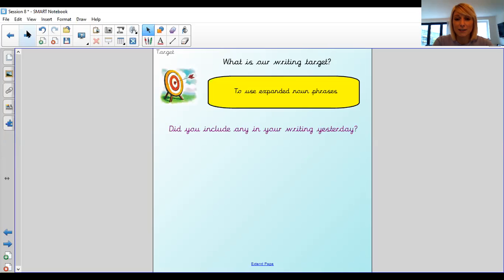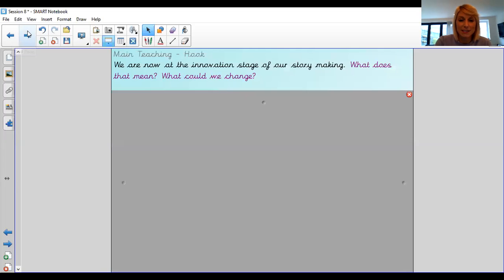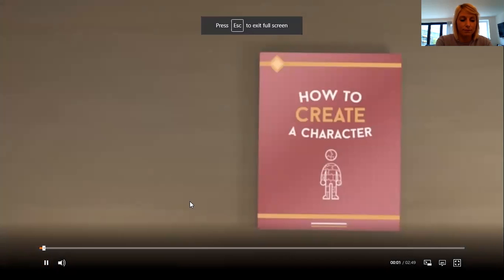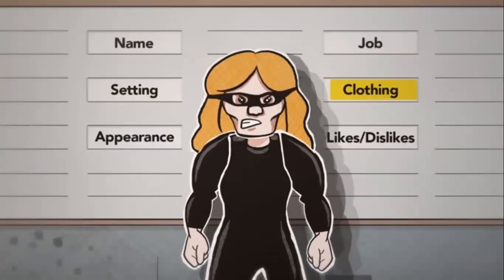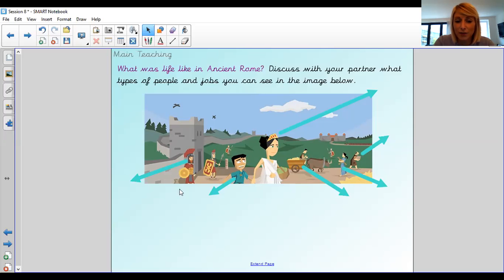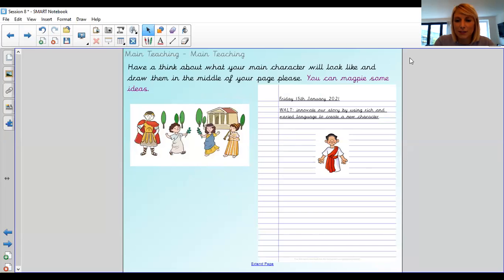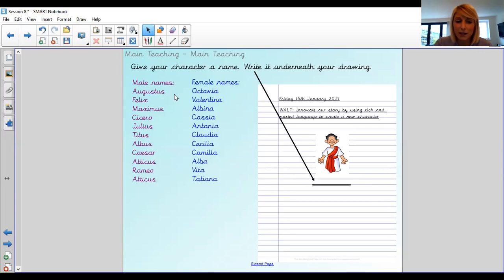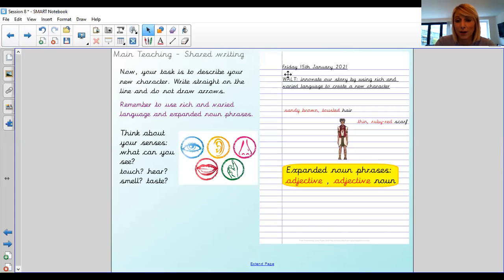Year 4 English Lesson Friday 15th January 2021